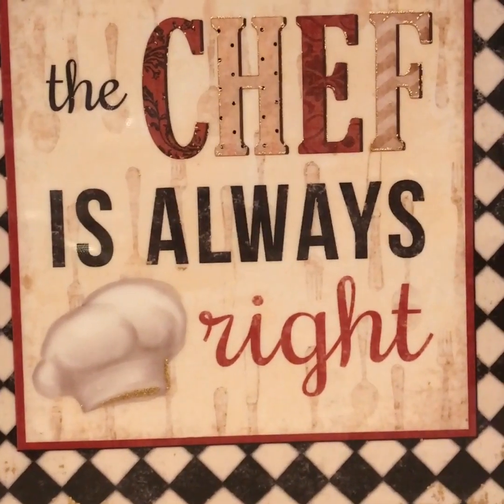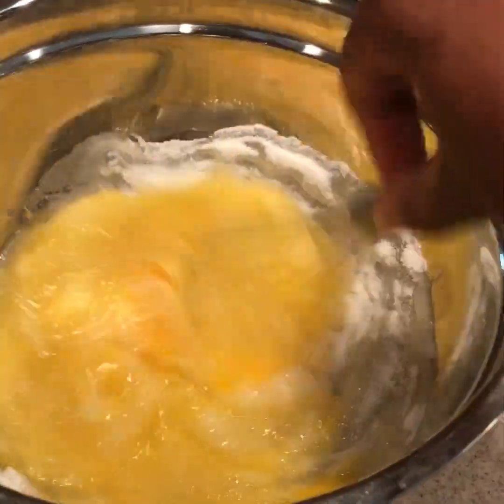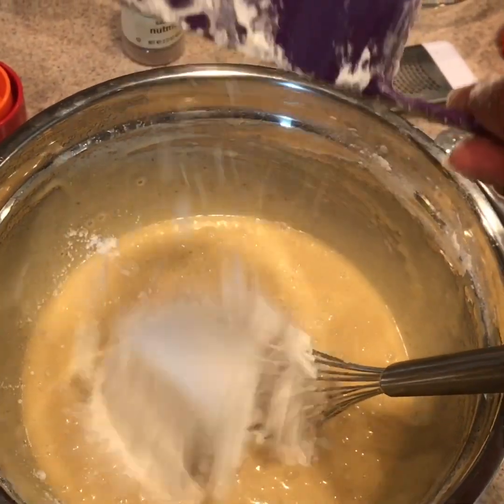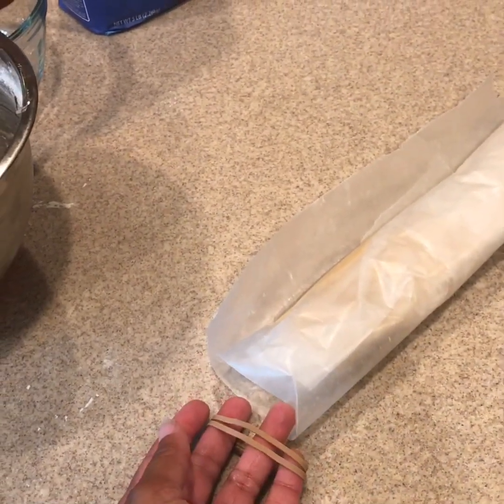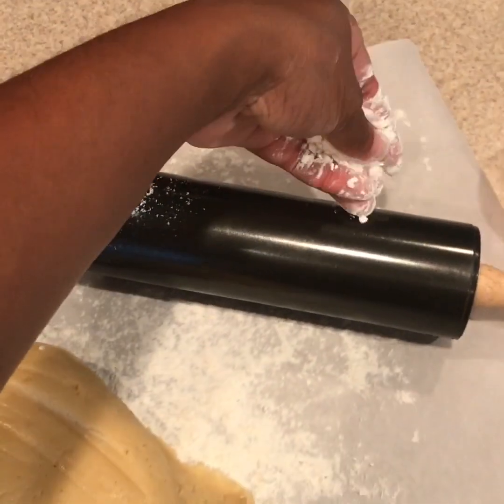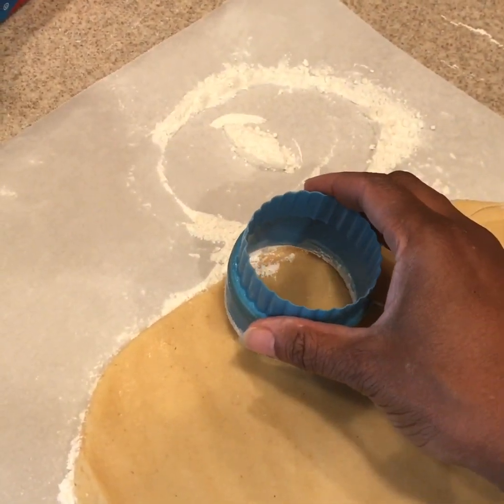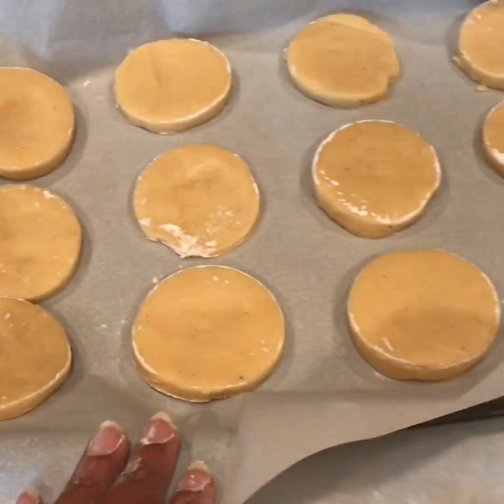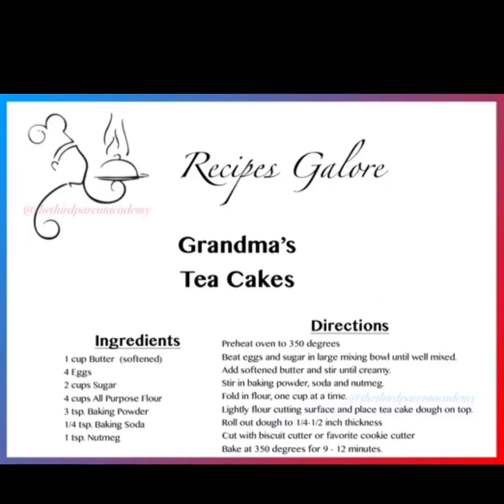Recipes Galore: Grandma's Tea Cakes